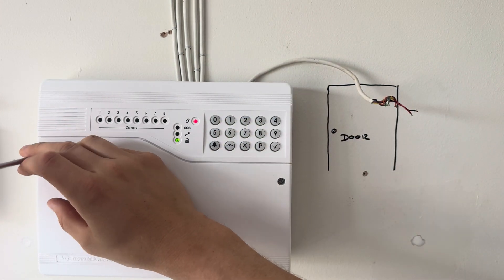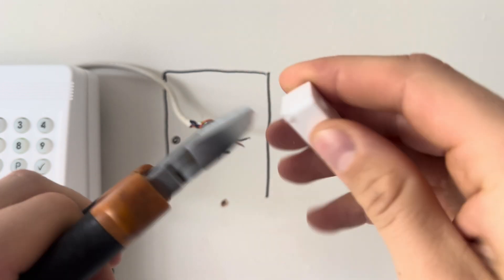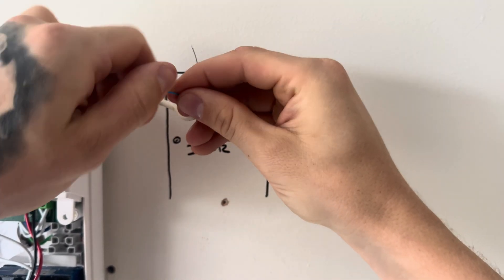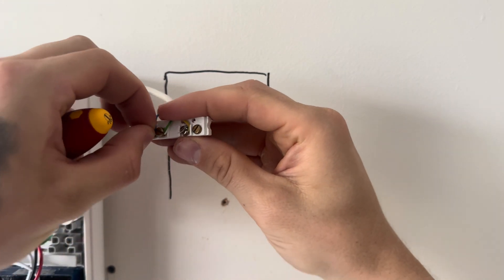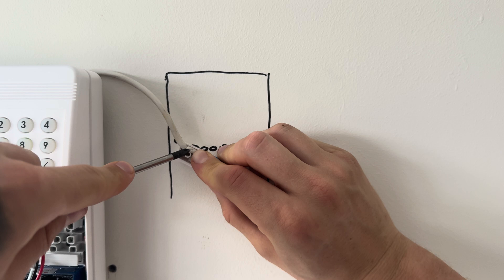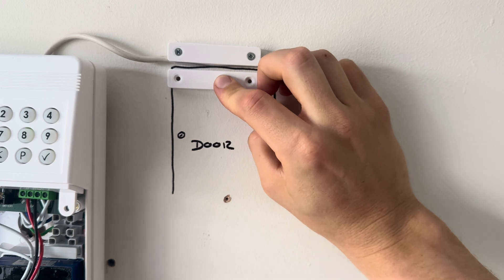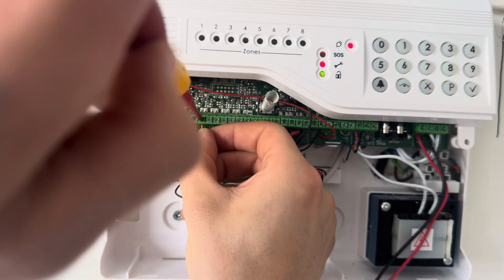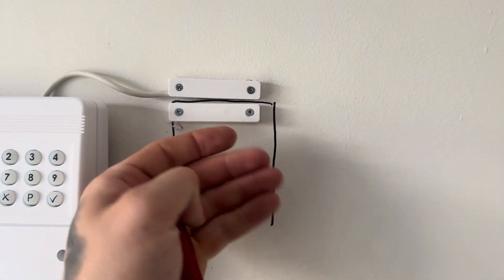How to Wire a Door Contact to an Optima Alarm – Step-by-Step Guide (DIY Intruder System)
🧠 YouTube Video Description (Optimised for SEO + Viewer Value)
Want to know how to wire a door or window contact onto an Optima Compact alarm system? In this clear, step-by-step video, I’ll show you exactly how to connect a magnetic contact correctly, including what terminals to use and how to test it works.

This guide is perfect if you're:
✅ Installing a wired burglar alarm system
✅ Learning more about the Optima Compact intruder panel
✅ A DIY enthusiast or new to alarm installation
✅ Looking to understand alarm zones, contact wiring, and tamper circuits

Whether you're a homeowner or an installer, wiring a magnetic contact is one of the fundamentals of setting up a reliable security system. I’ll break it down in plain English, so you can avoid common mistakes and get it right first time.

🛡️ Join the waiting list for The Guardfather Security System – my personal DIY smart alarm with expert support: